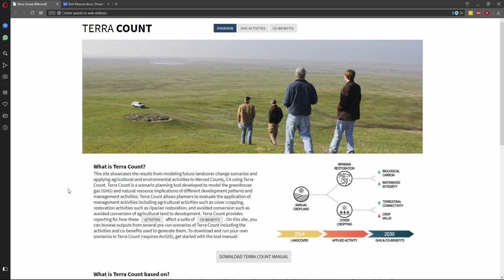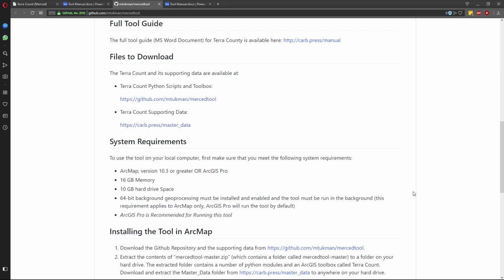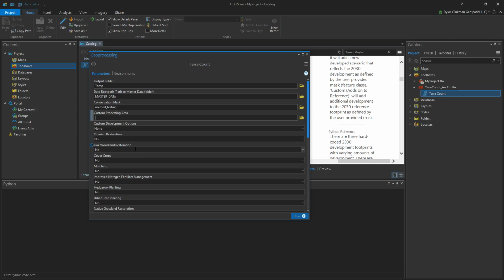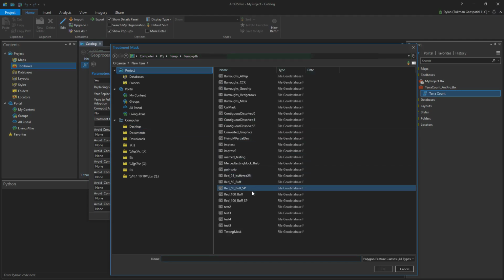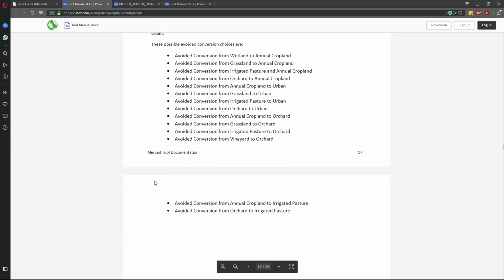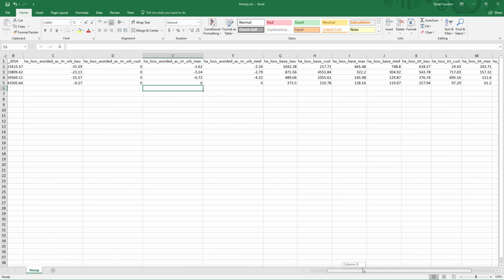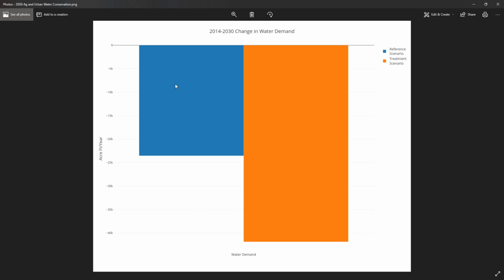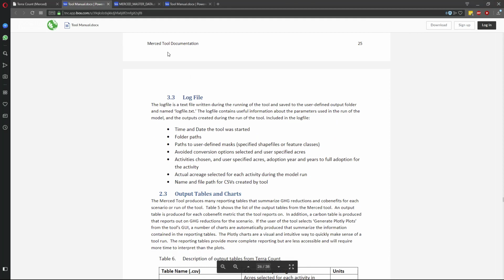TerraCount Tutorial Video